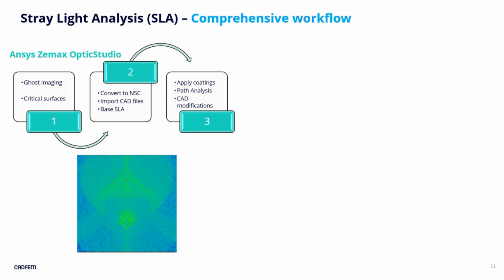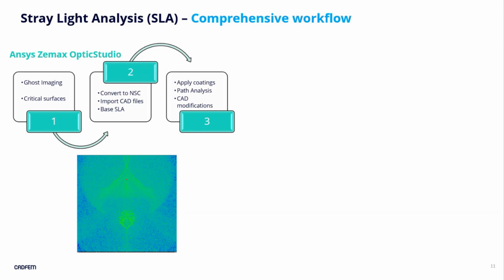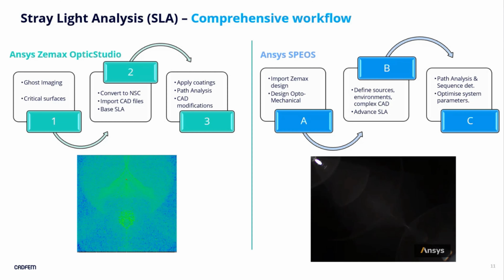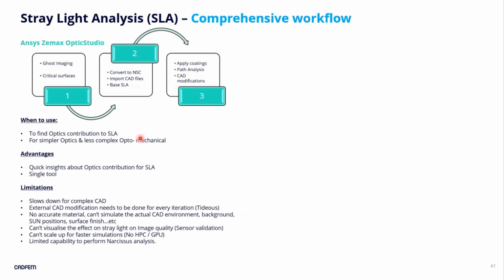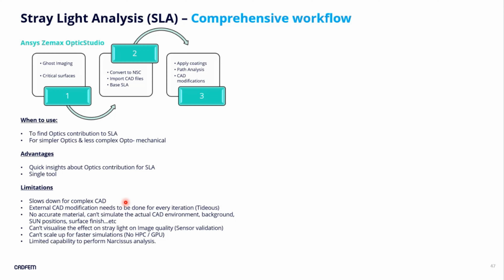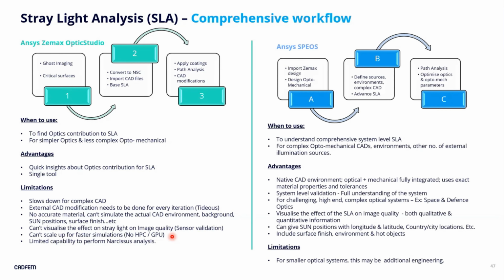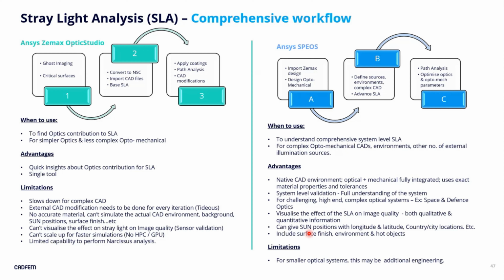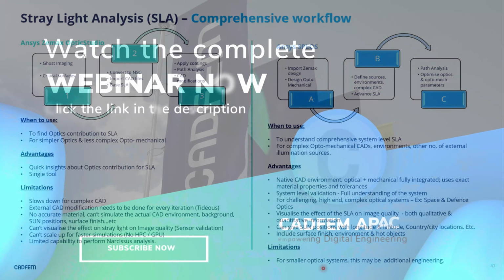Top Engineers Reveal Best Opto Mechanical Design Techniques || CADFEM INDIA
Advanced Stray-Light Analysis in Action

Watch the short clip from our webinar showing the Advanced Stray-Light Analysis workflow — a must-see for anyone designing mission-critical optics.

What you’ll see in this clip:

• Quick demo of stray-light path tracing and suppression techniques
• How environmental effects (scatter, scatter sources) impact imaging performance
• Rapid evaluation of baffle and aperture strategies to protect image quality

Don’t miss the deep dive — your next optical design decision may depend on it. 👀